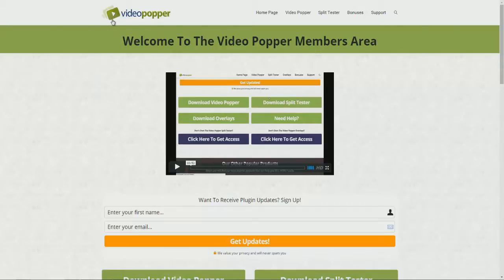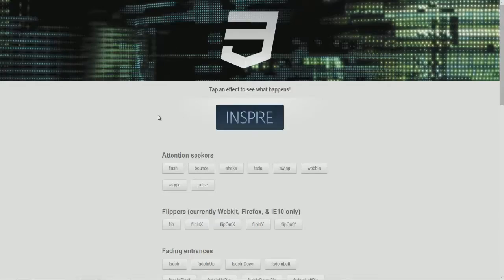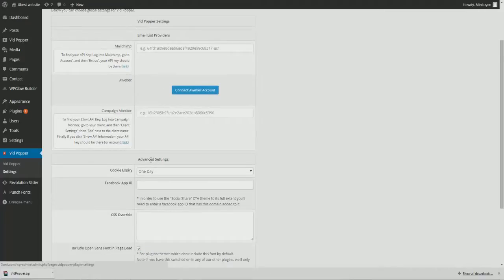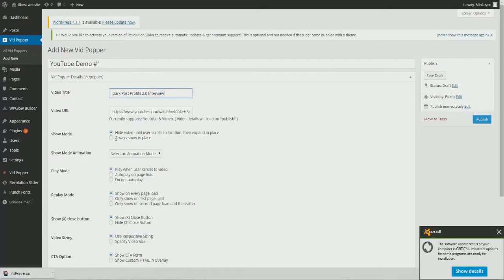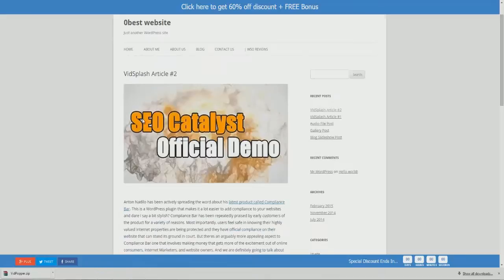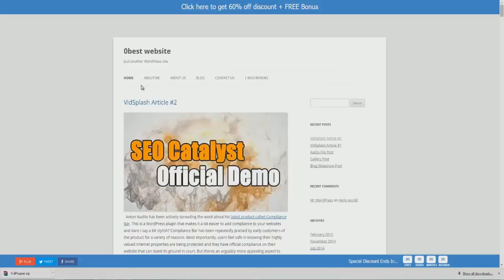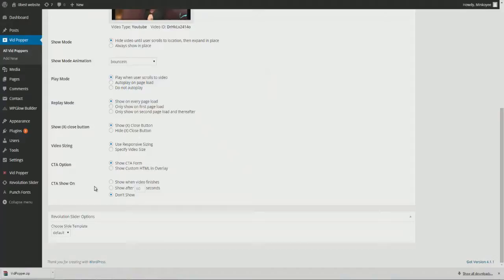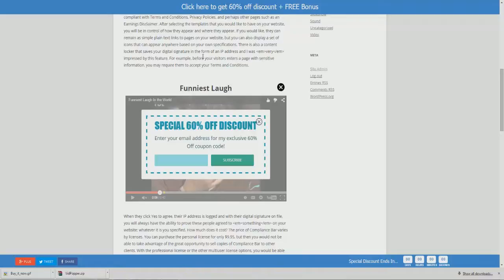Video Popper Wordpress Plugin Demo [FREE Bonus]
What is Video Popper?

Video Popper is a Wordpress plugin that creates engaging in-line video popups that demand your visitors full attention and puts them in the most ideal situation to make a buying decision on your products and services.

Video Popper is a highly unique tool that can be used to increased subscriber opt-ins and sales unlike anything you've used before.